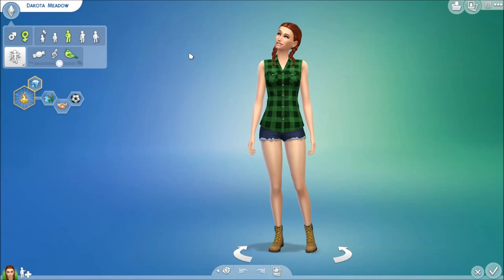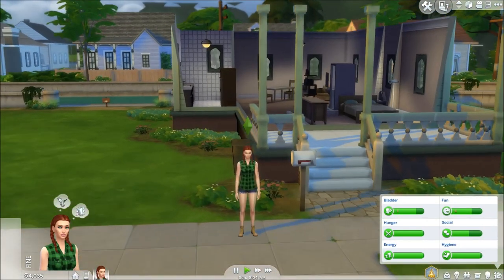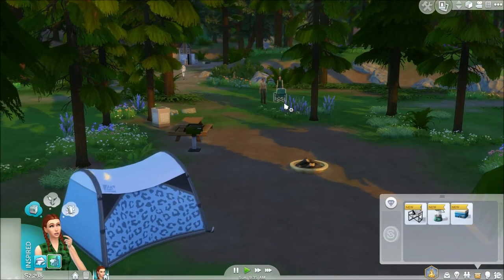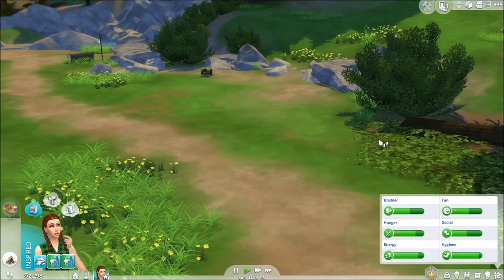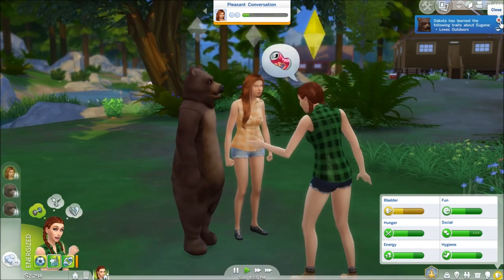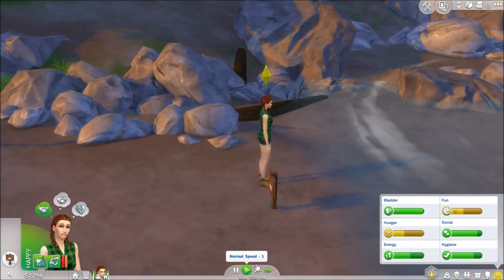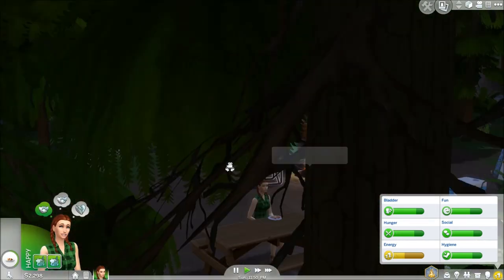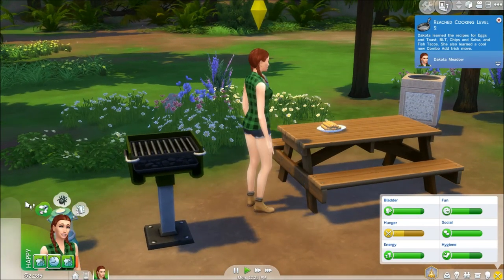Let's Play : The Sims 4 Outdoor Retreat (Part1) - Collecting!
**OPEN ME**
Origin ID: RealGirlySimmer1

Hey guys! Welcome to the first part of my Outdoor Retreat Let's Play! I hope you guys enjoyed it and are looking forward to seeing more.

♥YOUTUBE SCHEDULE♥

Monday : 100 Baby Challenge
Tuesday : CAS / Speed Build / Room Build
Wednesday : The Sims 4 Let's Play
Thursday : 100 Baby Challenge
Friday : Outdoor Retreat Let's Play
Saturday : The Sims 4 Let's Play
Sunday : 100 Baby Challenge

♥ SOCIAL MEDIA ♥